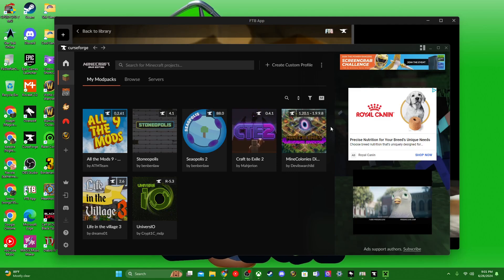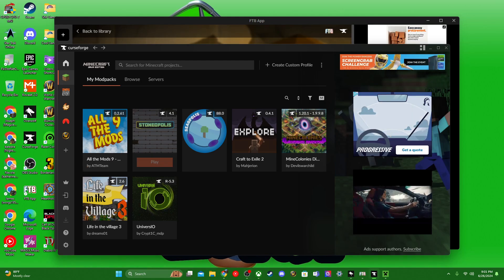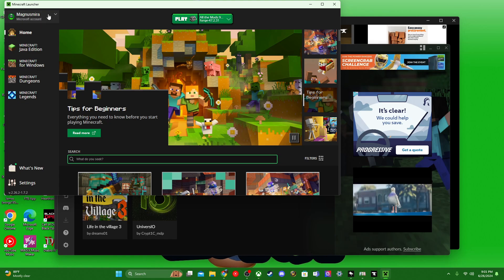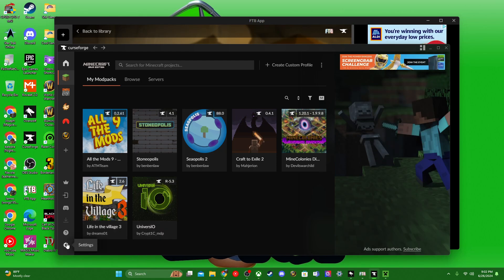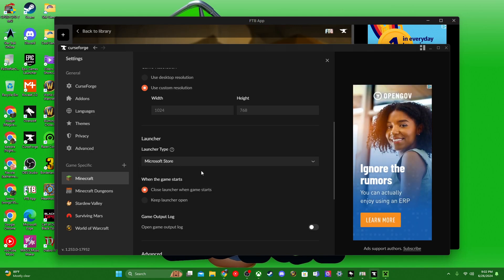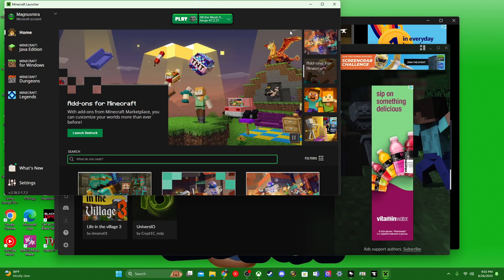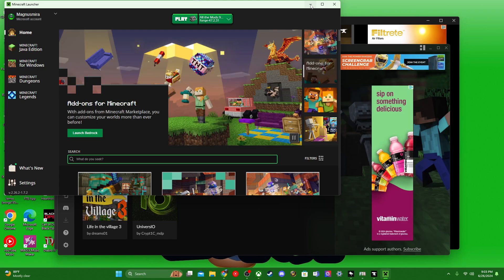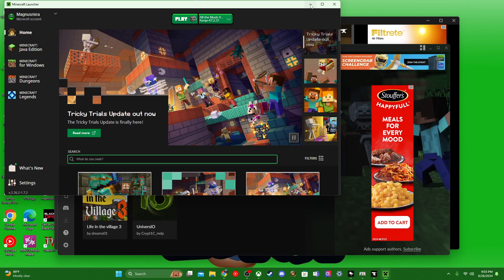How To Fix CurseForge Loading Minecraft Up To Demo Mode In Modpacks! Magzie Fixes!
In this episode, We fix the Minecraft Demo mode on Curseforge Modpacks.